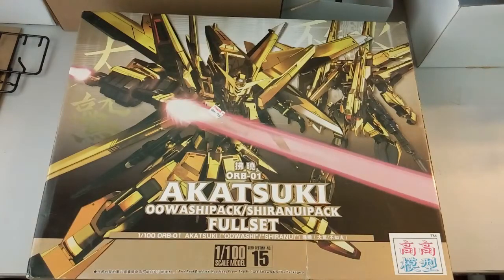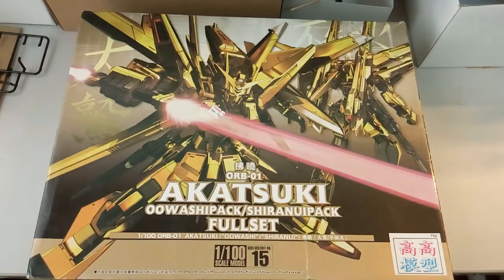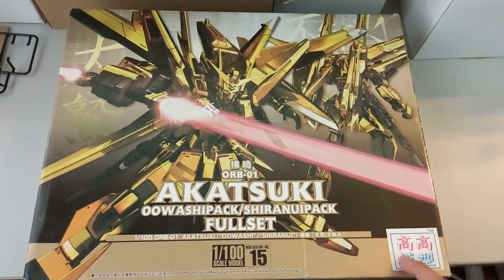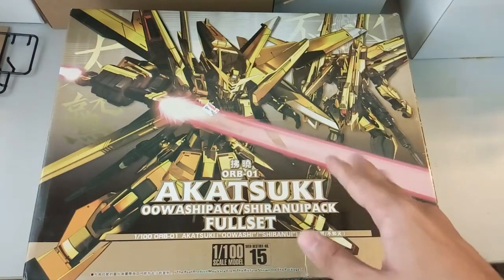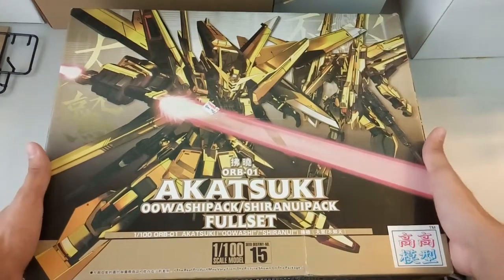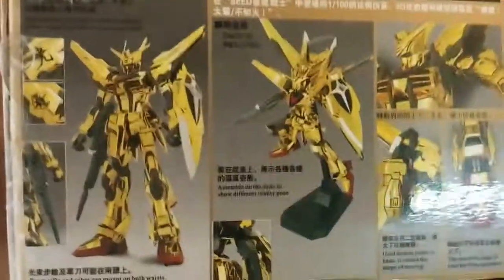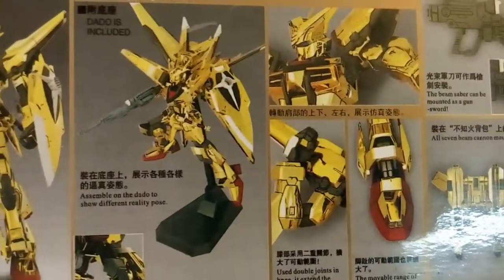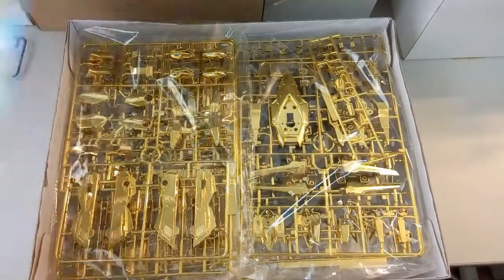Gaogao NG 1/100 Akatsuki (Gold) Unboxing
I've been missing for quite awhile and that I apologize! One more thing is that I forgotten to show you guys the stickers as well so sorry!

1:00  Intro
3:51  Parts
9:10  Manual